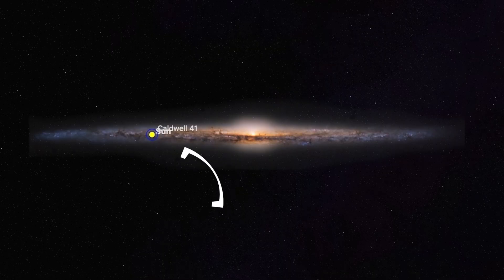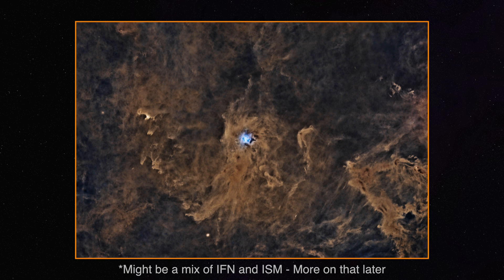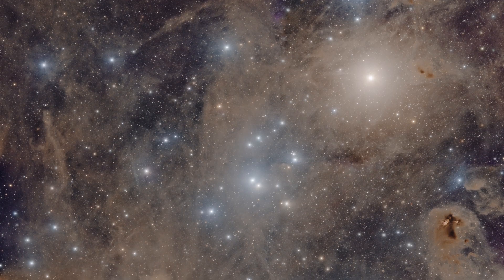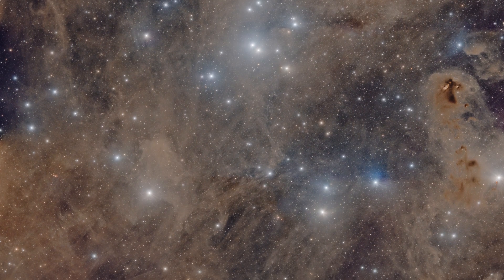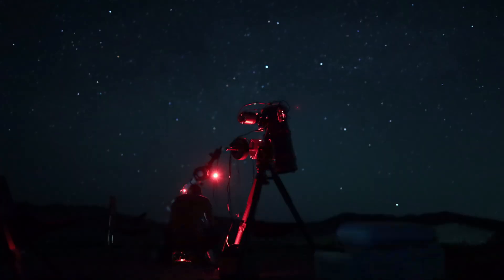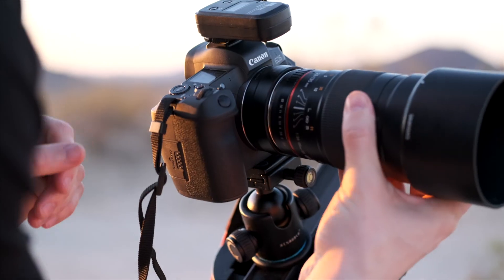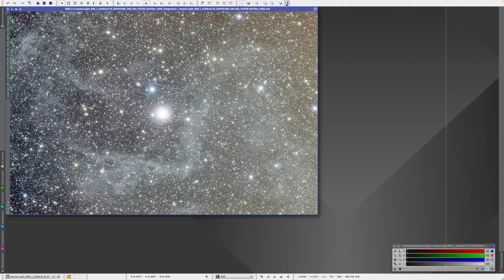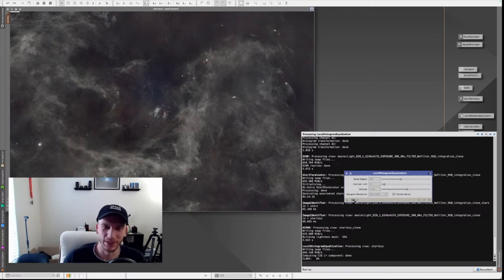What is IFN? How to Find and Photograph it